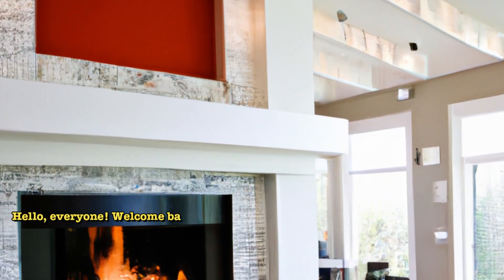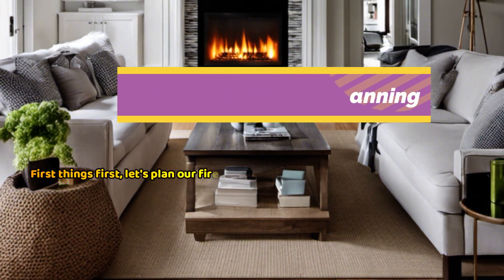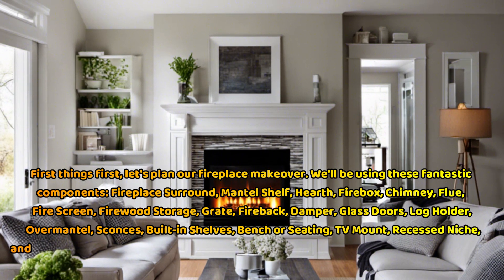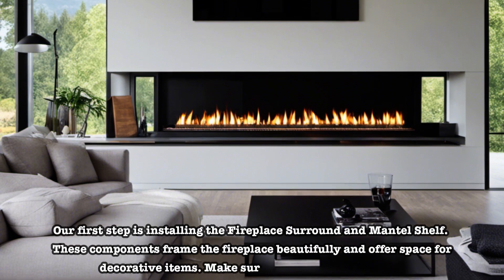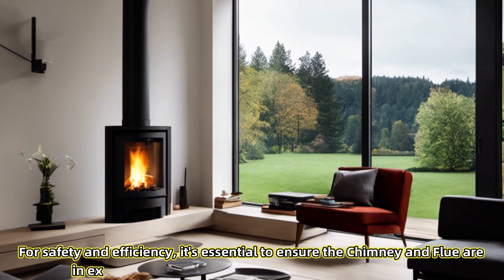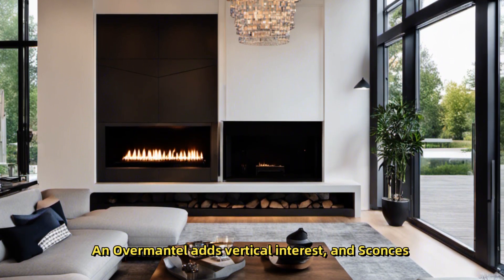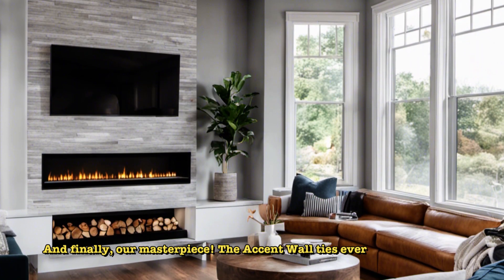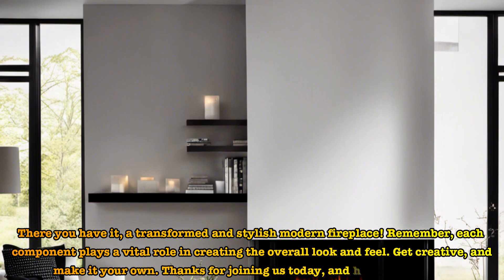Elevate Your Living Room Design: Modern Fireplace Makeover Ideas | Interior Design Playlist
Welcome to our captivating Living Room Interior Design playlist! Discover the art of transforming your living space into a cozy and chic haven with a focus on the heart of the room – the modern fireplace.
 Explore expert tips and step-by-step guides on elegantly incorporating components like Fireplace Surround, Mantel Shelf, Hearth, Firebox, Chimney, Flue, Fire Screen, and more. Join us as we unlock the secrets to creating a warm and inviting atmosphere where style meets functionality. Whether you're seeking inspiration for arranging decor, optimizing fireplace efficiency, or enhancing ambiance with Sconces and an Accent Wall, this playlist has you covered. Elevate your living room's allure with our carefully curated ideas and ignite your creativity today!

Let's embark on this aesthetic journey together and make your living room the ultimate expression of modern elegance.